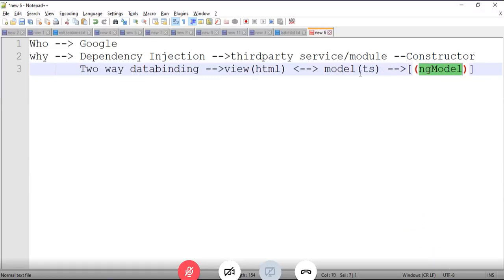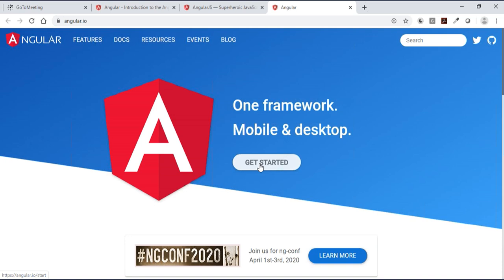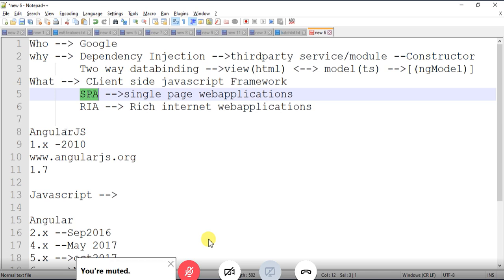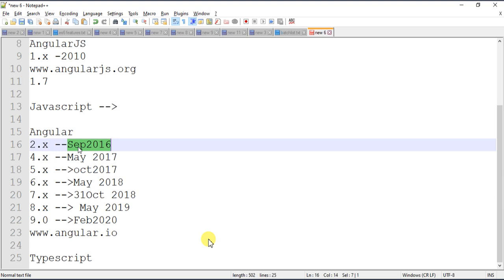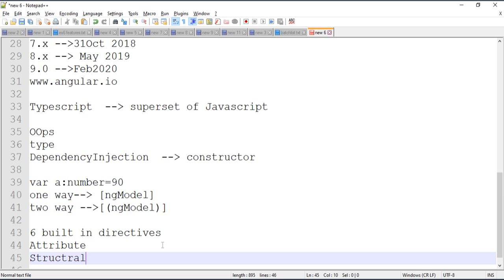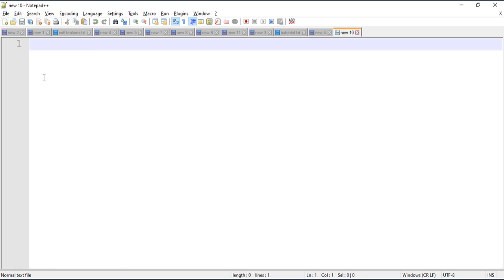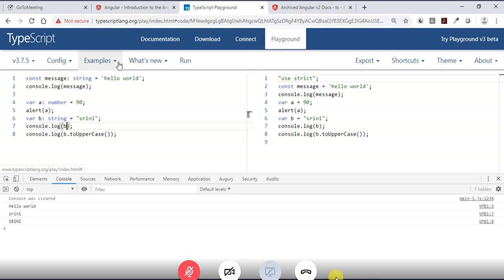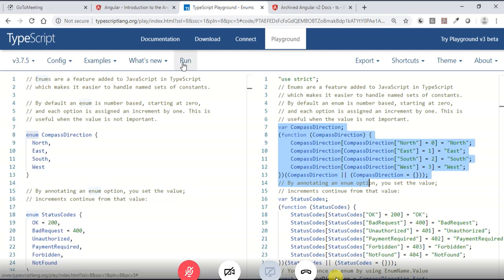Angular Demo - 01